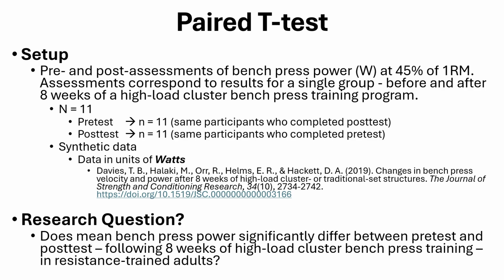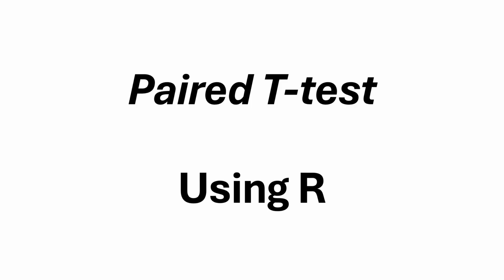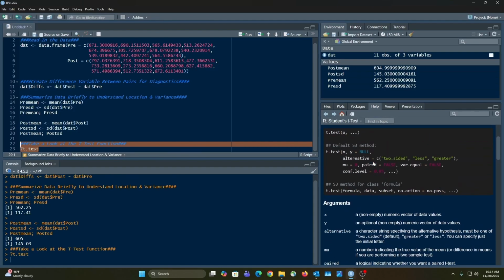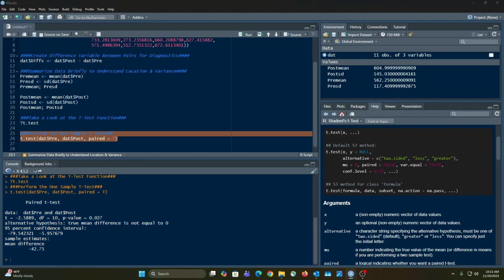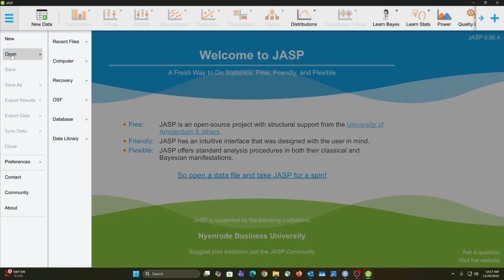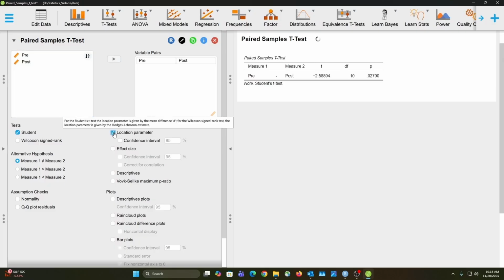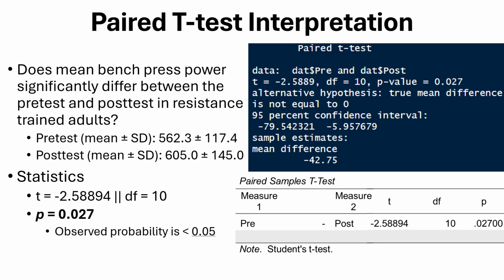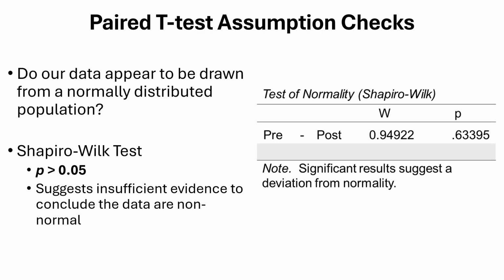Statistics in Kinesiology: Paired Samples t-Test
Paired Samples t-Test in R and JASP